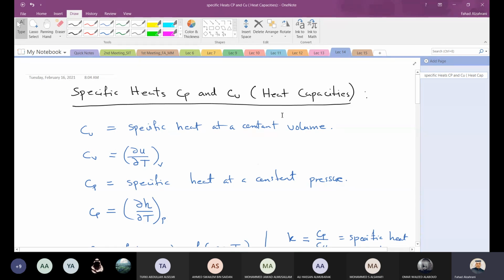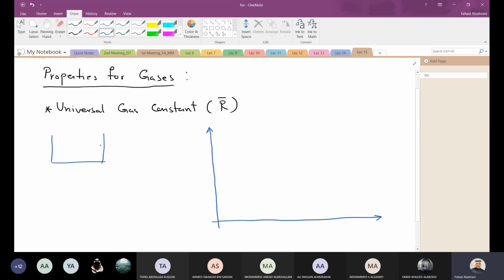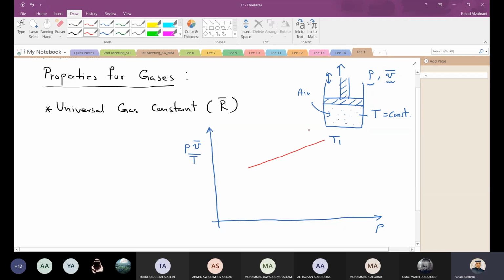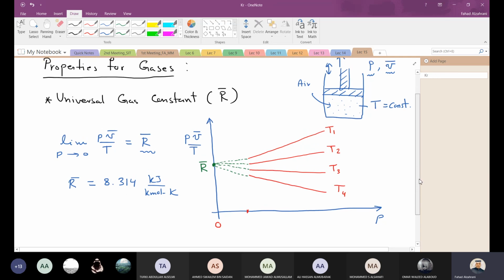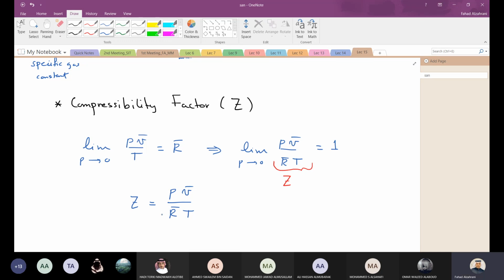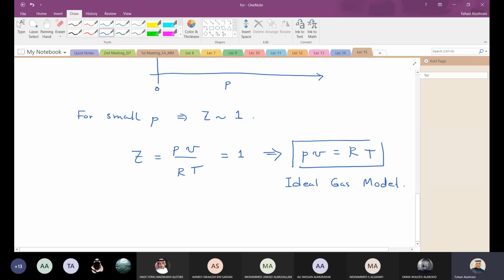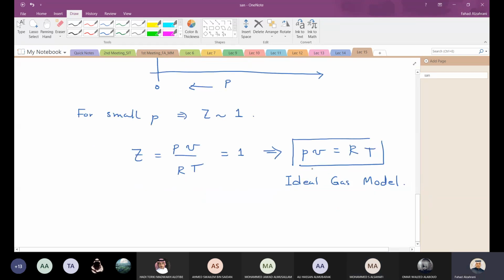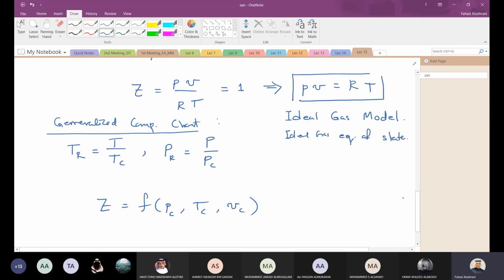13 ME 203 CH 3 Evaluating Properties for Gases and the Compressibility Chart